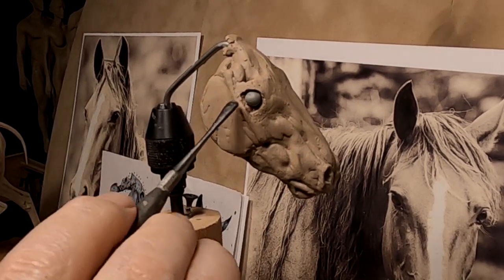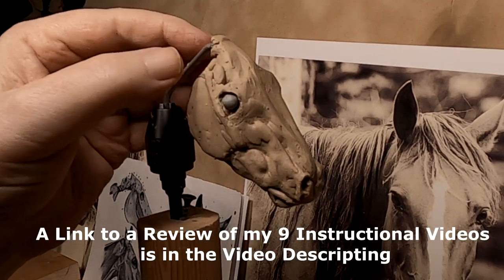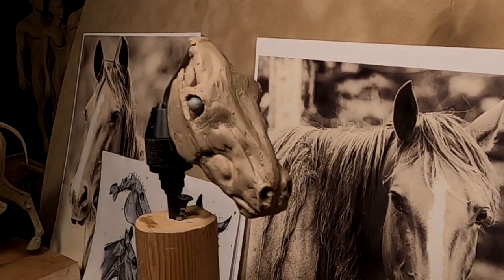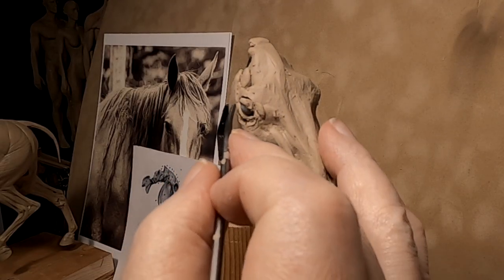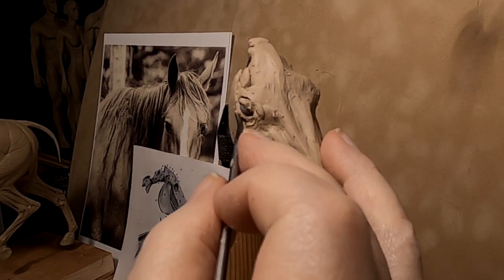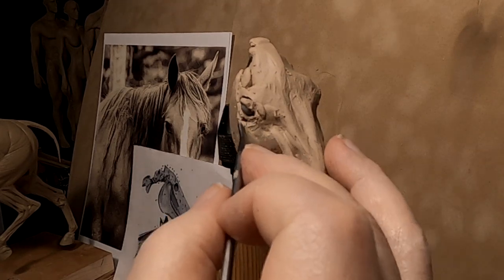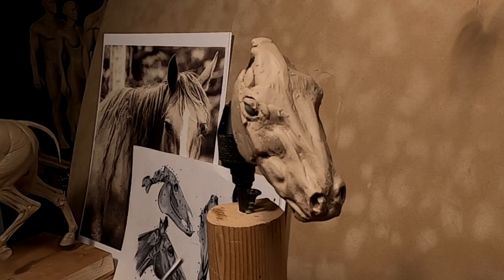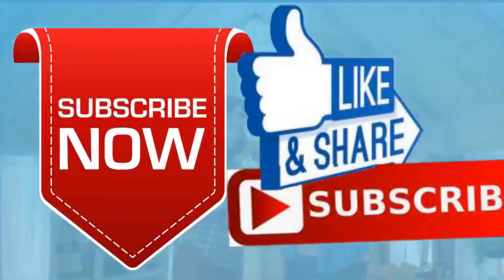Jim Bridger OVER THE NEXT MOUNTAIN Working on the Horse's Eyes